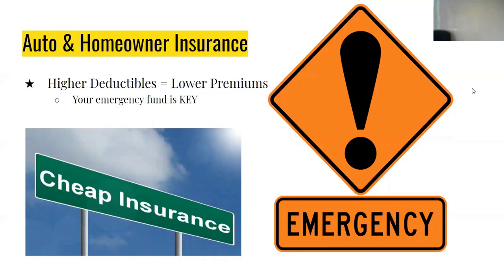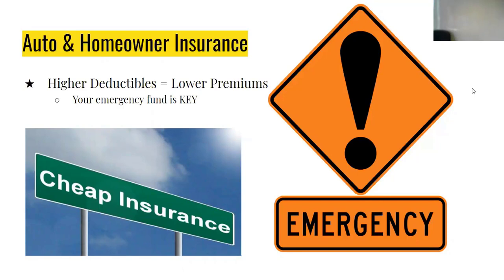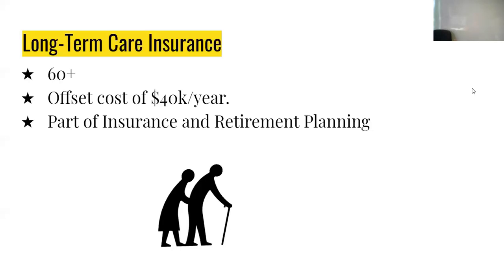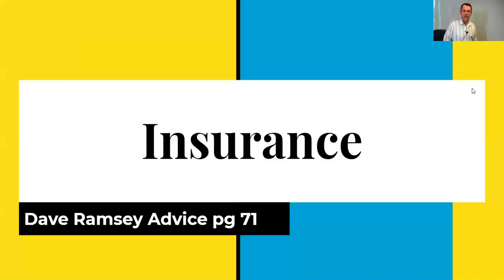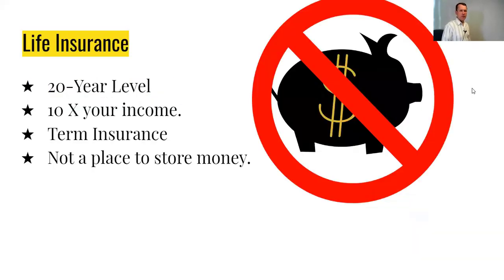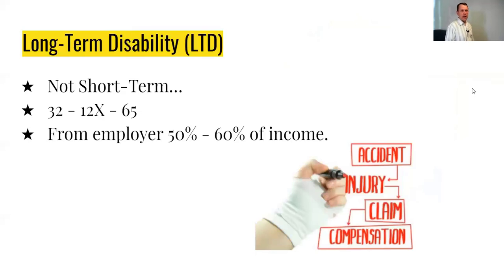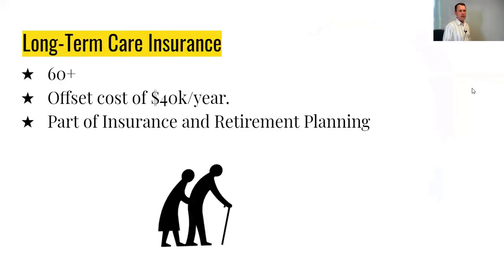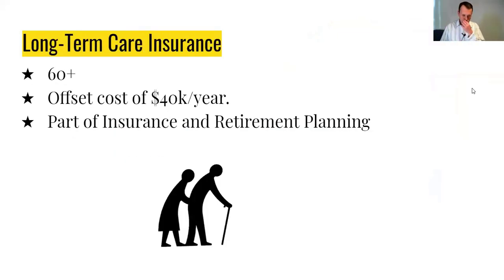BA 218 - Insurance Lecture